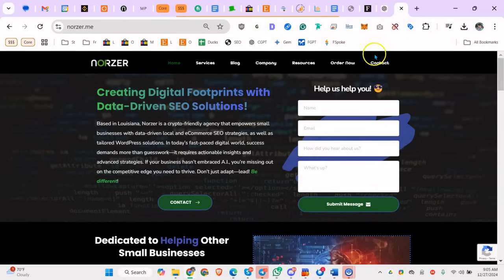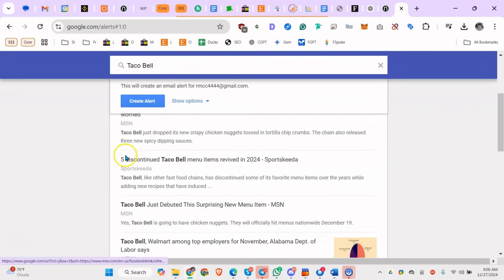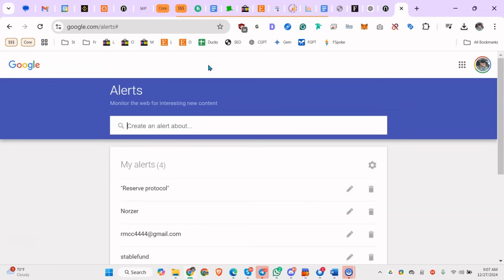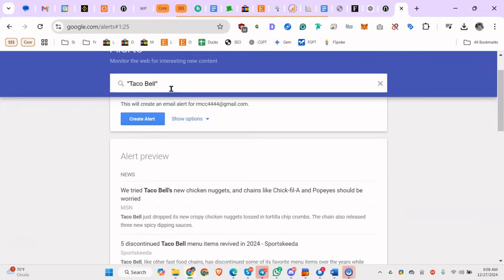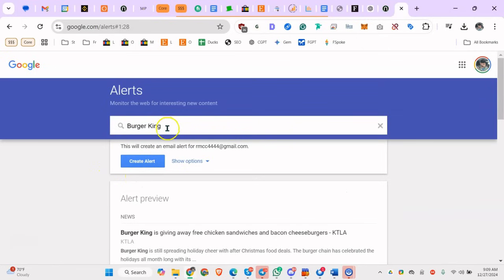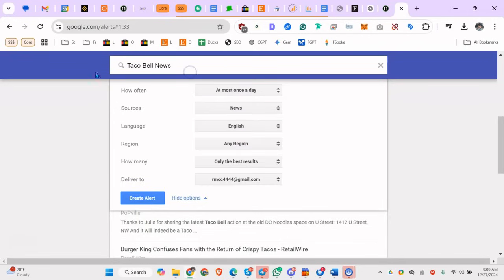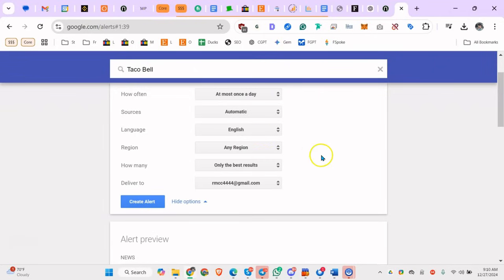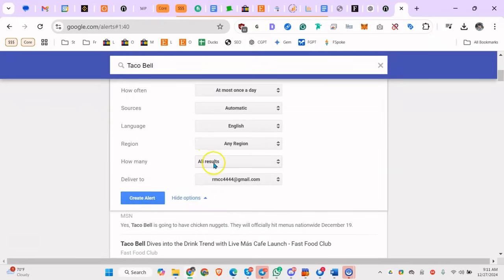Learn How to Use Google Alerts to Monitor Your Brand, Industry, & Competition For Free!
Learn how to set up Google Alerts for tracking your brand, industry, or competitors in real-time. In this video, I’ll show you how to monitor mentions and keep tabs on your online reputation for free! Free reputation management :). Whether you're a small business or a large corporation, Google Alerts is an essential tool. Visit norzer.me for expert SEO and WordPress services!

Outside-the-box solutions based on facts and data that work:
-Local SEO
-eCommerce SEO
-WordPress Performance
-WordPress Security